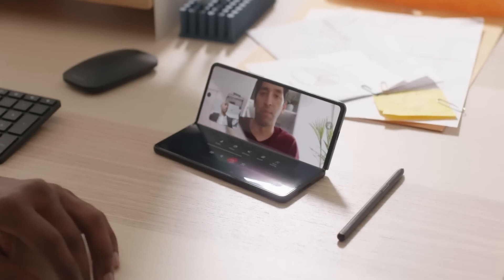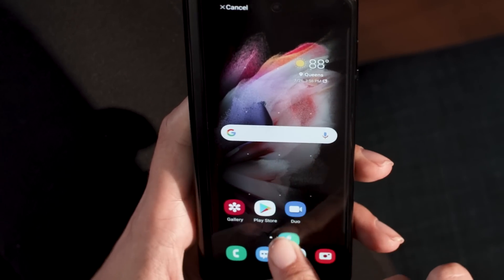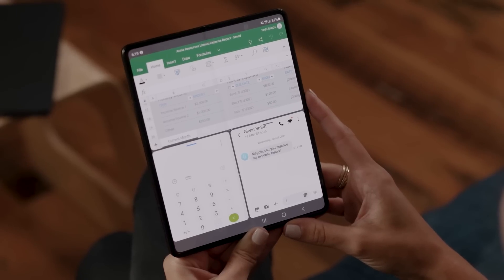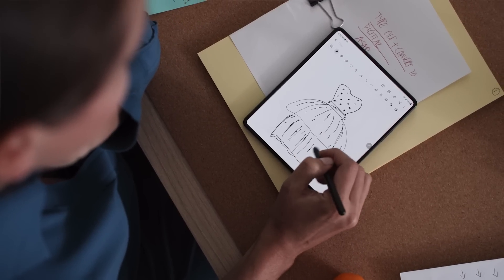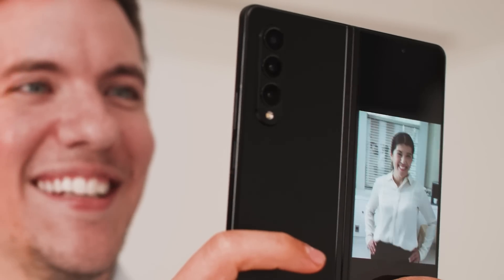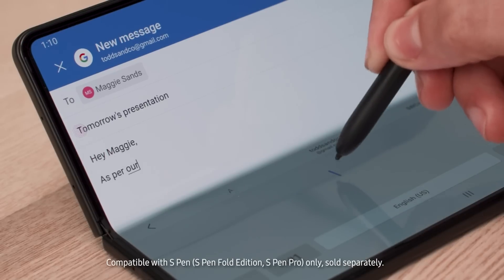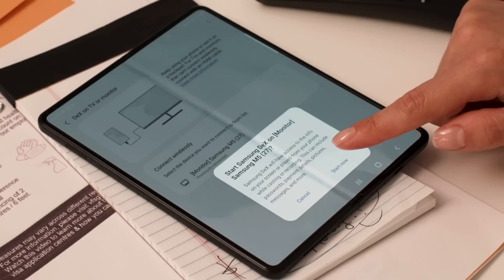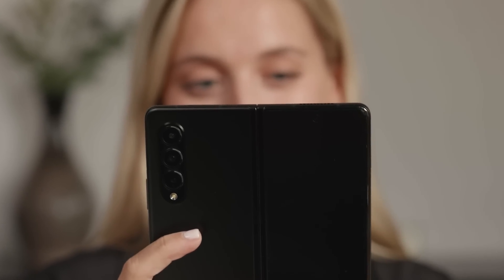8 tips to multiply productivity on Galaxy Z Fold3 5G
Galaxy Z Fold3 5G is a multitasking machine that lets you get work done your way — in the office, at home or anywhere in between. Use the device as a smartphone, or unfold it into a tablet with an expansive 7.6-inch display. The Z Fold3 is the first foldable device compatible with the S Pen, and can transform into a PC by wirelessly connecting to a smart display via Samsung DeX.

Here’s how you can multiply your productivity with Galaxy Z Fold3 5G:

1. 00:21 - Customize your home screens

2. 00:48 - Launch multiple apps from the Edge Panel

3. 01:16 - Save your favorite app pairings

4. 01:33 - Work naturally with the S Pen

5. 01:58 - Capture and view photos

6. 02:23 -Drag and drop between apps

7. 02:44 - Enjoy apps optimized for foldables

8. 03:14 - Go from tablet to PC